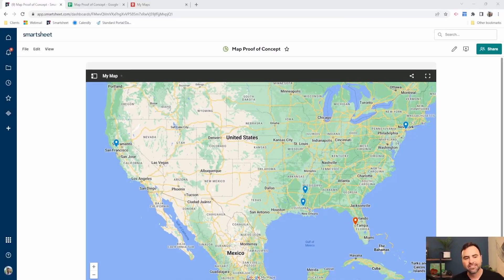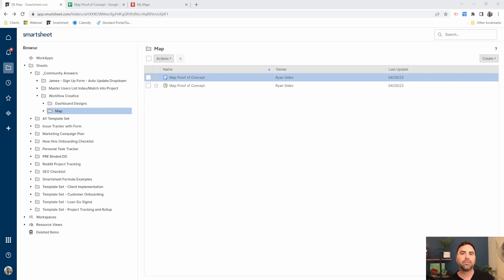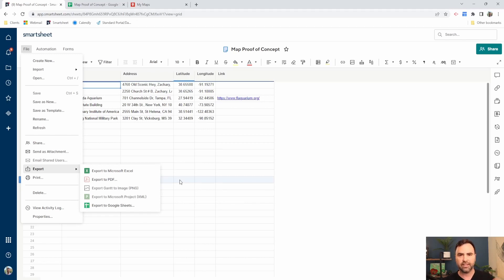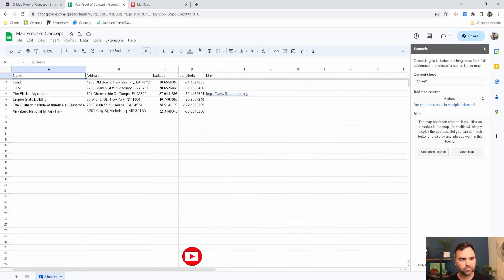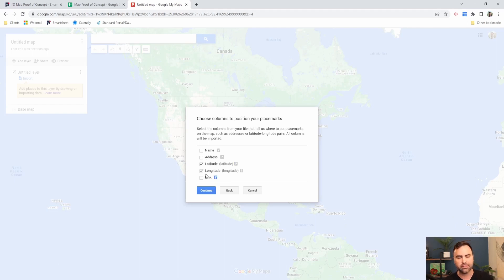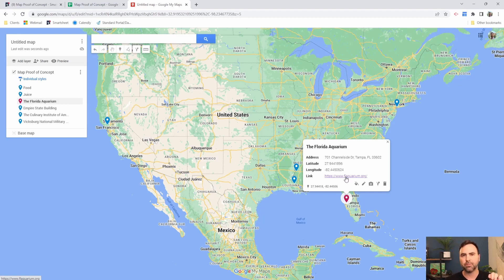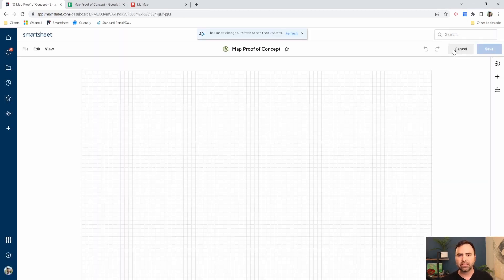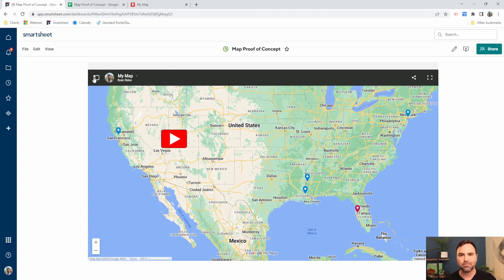How to Add Interactive Map to Your Smartsheet Dashboards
In this tutorial, I guide you through the simple steps to add a map of your locations to your Smartsheet Dashboard and create a visually appealing and interactive experience for your stakeholders.

Set up integrations with Google Sheets and Google Maps to customize the style and locations on your map.

Tips on how to format your data to ensure that it is easily readable and compatible with your map.

The only Smartsheet book I recommend